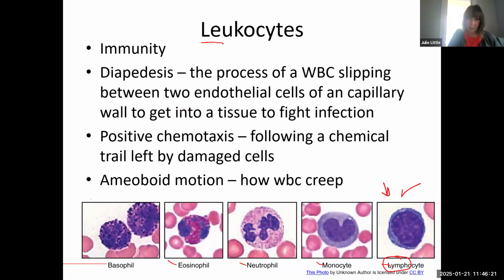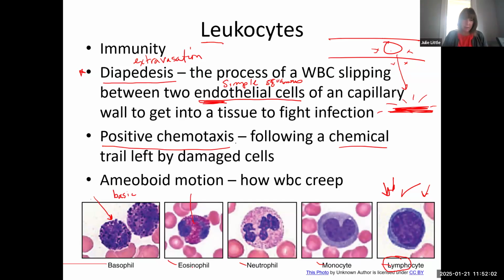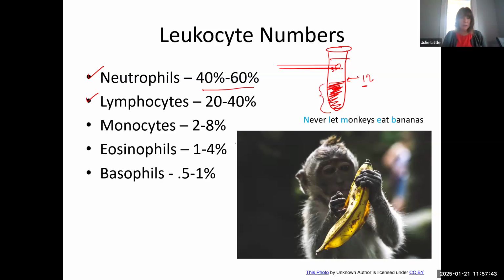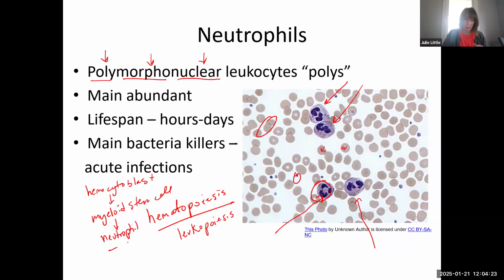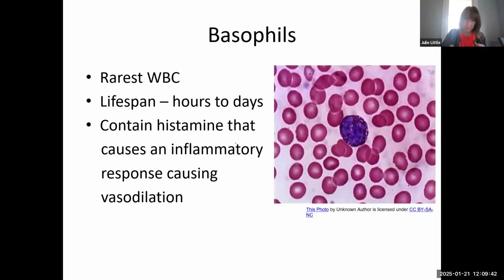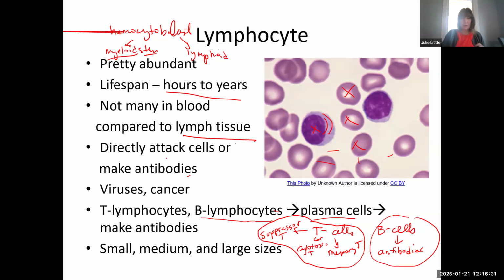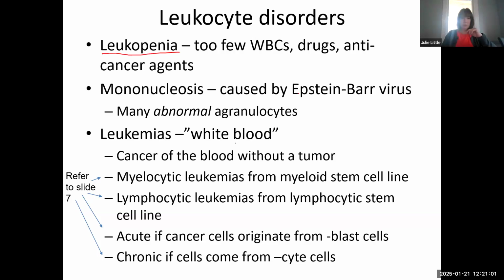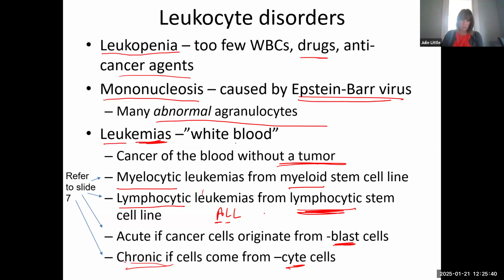Blood Part 4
Leukocytes